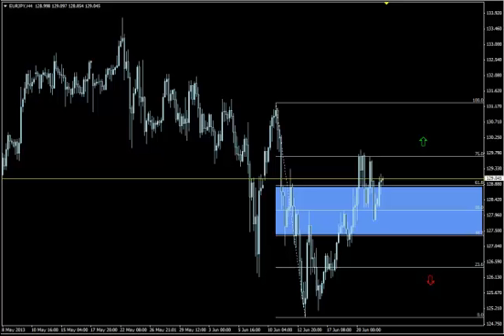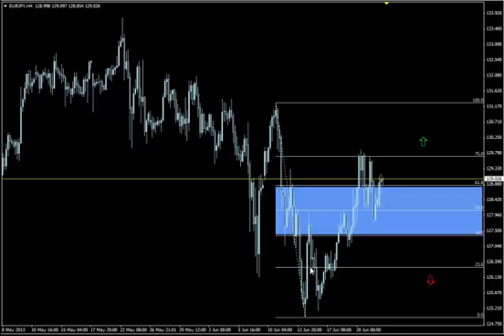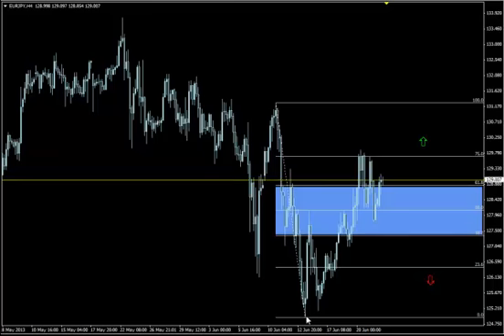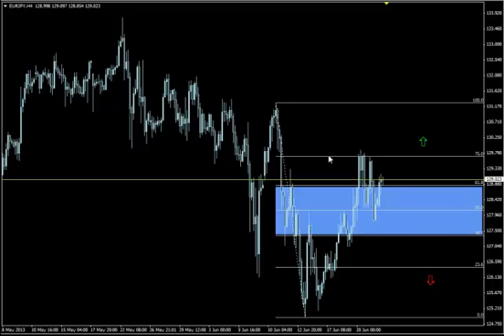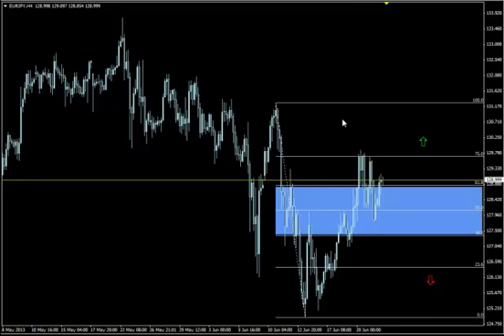EURJPY, 24-06-13 @05:11 GMT | FIBONACCI Trade Setup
EURJPY : Video Signal